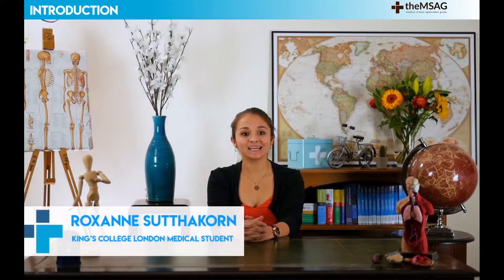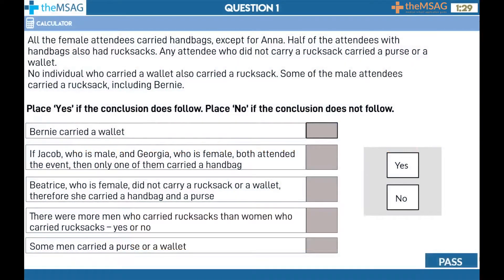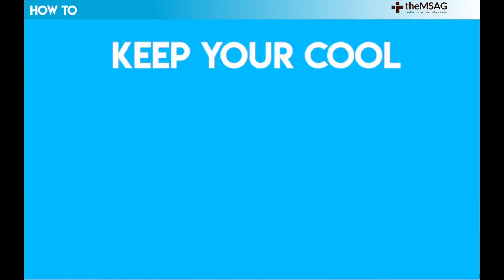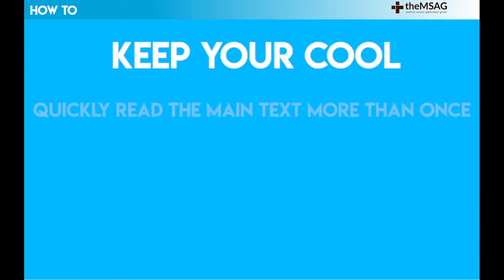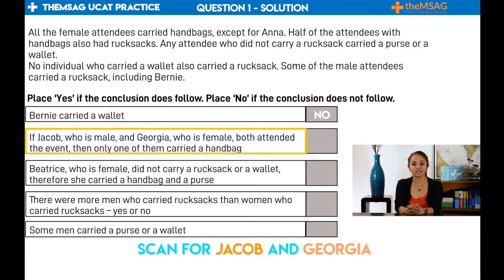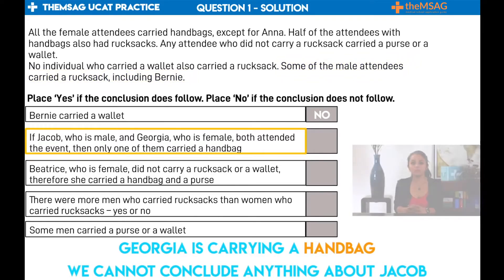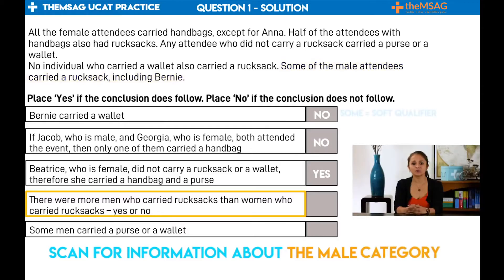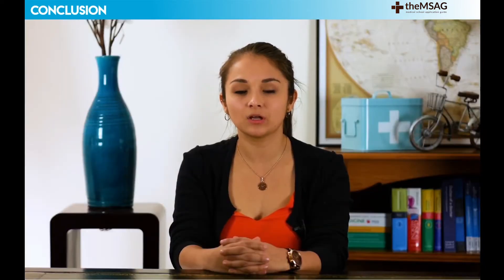UCAT Decision Making - Master Conclusion Drawing from Text! (Lesson #11)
Become a text analysis wizard! 📚🔍 Learn to draw spot-on conclusions in lesson #11 of our UCAT Decision Making series. Boost your UCAT score with our FREE UCAT Question Bank - 245 practice questions waiting for you

How can we help?

⏰ Timecodes ⏰
00:00 Introduction

About This Lesson
Ready to sharpen your critical thinking skills? Let's dive into the world of text analysis! 🏊‍♂️📊 In this eleventh lesson of our UCAT Decision Making series, we're tackling those tricky 'Conclusion Drawing from Text' questions. Don't let overlapping information overwhelm you - we've got a foolproof strategy to help you ace these questions!

These questions are more than just a test - they're a sneak peek into the critical thinking skills you'll need as a future doctor. 🩺🧠 We'll teach you how to analyse unfamiliar information under pressure, just like you'll do in your medical career.

Our secret weapon? Keyword scanning and laser focus! 🔍🎯 We'll show you how to zero in on the important bits and tackle one question at a time. It's like having X-ray vision for text!
We'll walk you through a detailed UCAT Decision Making question example, breaking it down step by step. By the end of this video, you'll be drawing conclusions faster than Sherlock Holmes! 🕵️‍♂️💨

Ready to boost your UCAT Decision Making performance and take a big step towards your medical school dreams? Let's turn those tricky text questions into your ticket to UCAT success! 🚀🎓